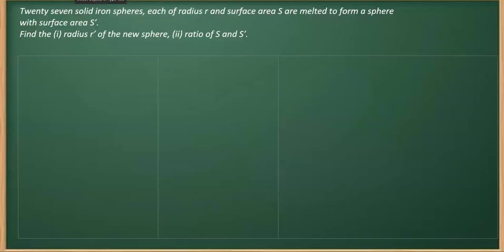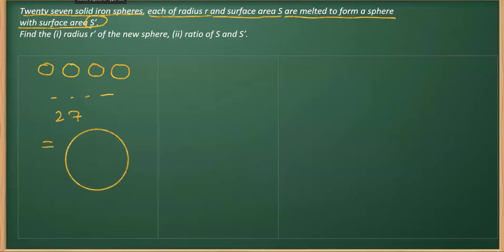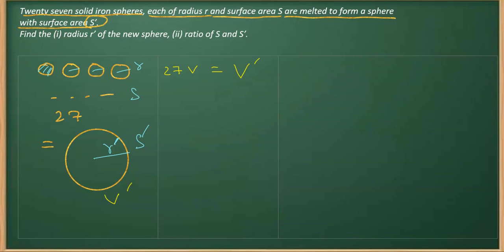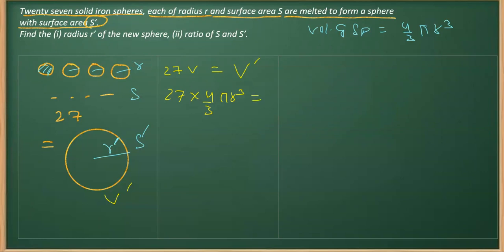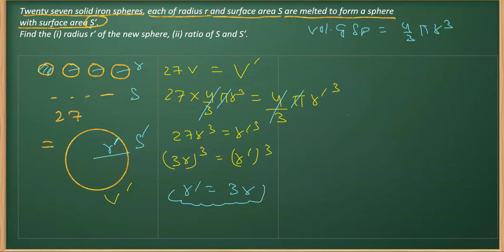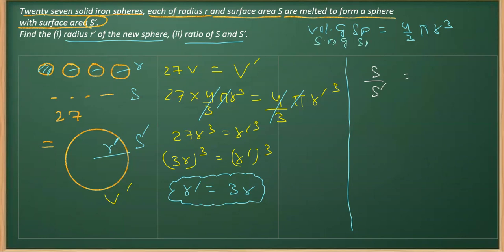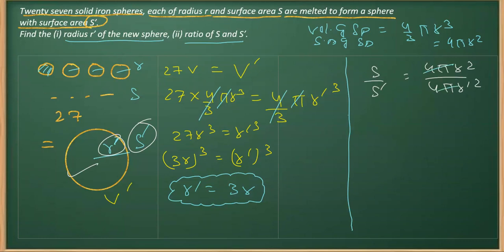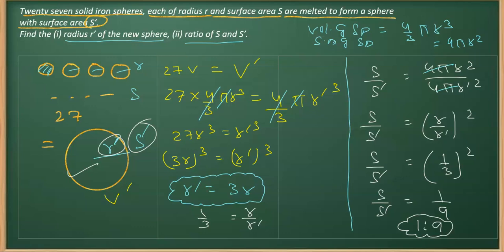Twenty seven solid iron spheres, each of radius r and surface area S are melted to form a sphere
SURFACE AREA VOLUME CLASS 9 NCERT
Twenty seven solid iron spheres, each of radius r and surface area S are melted to form a sphere with surface area S′. Find the (i) radius r′ of the new sphere, (ii) ratio of S and S′.